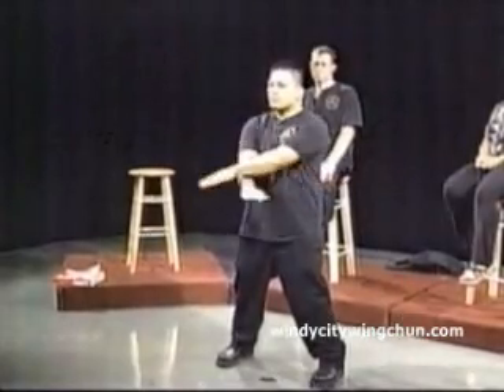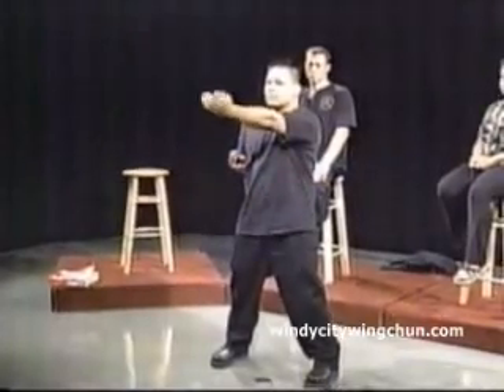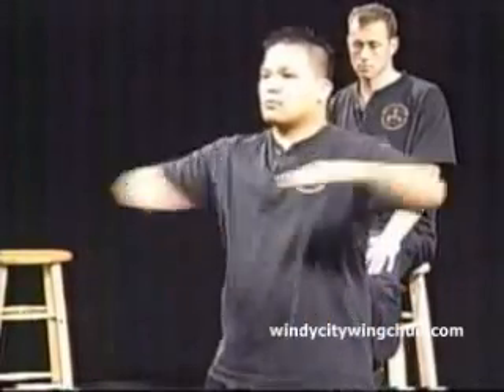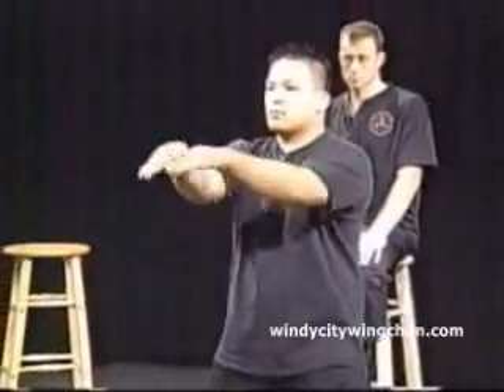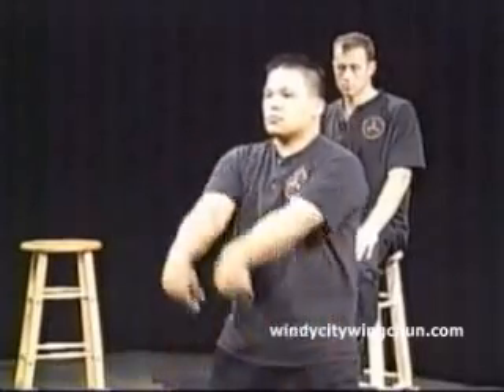Wing Chun - 1st form Siu Lim Tao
A complete video of wing chun's first form siu lim tao along with commentary during the form.